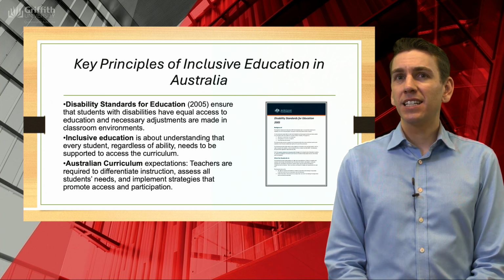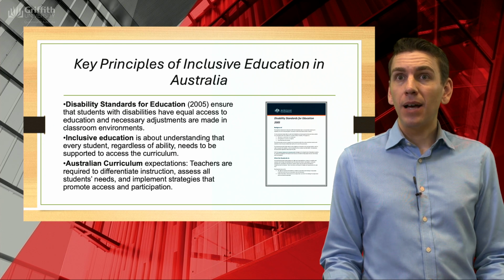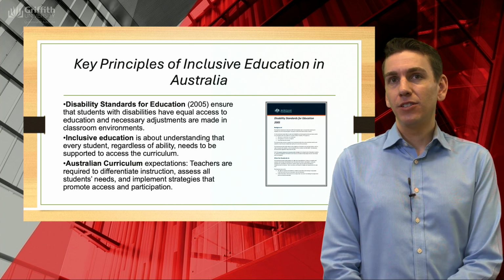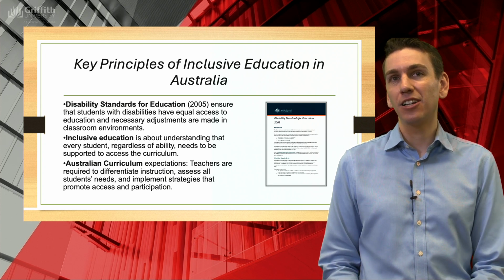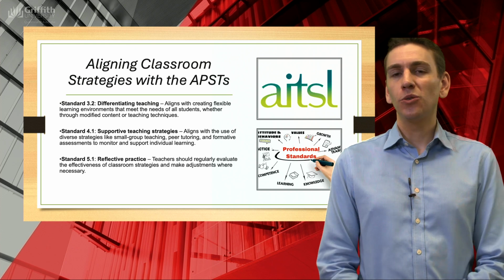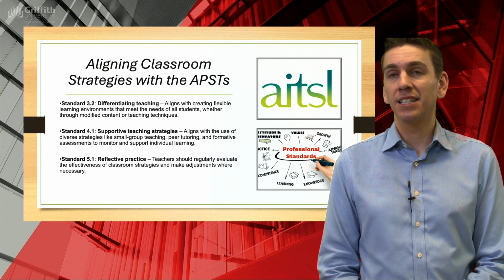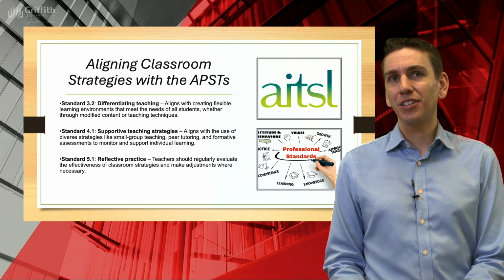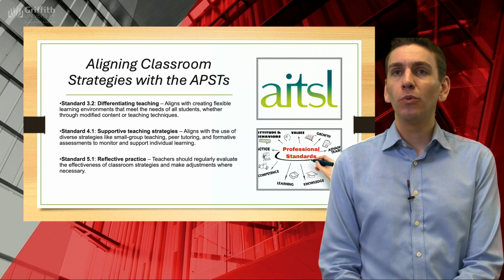4899EDN - Mini Lecture Series: Lecture 1 - Classroom Environment Strategies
Welcome to the 4899EDN course! This mini-series of lectures, presented by Griffith University academic Trent Davis, explores key areas of education, bridging theory and practice with real-world examples. Covering topics such as classroom environment strategies, innovative arrangements, inclusive teaching practices, technology and ethics in education, assistive technologies, and reflective teaching practices, this series is designed to help final-year pre-service teachers at Griffith University develop their professional identity and teaching philosophy. By connecting educational theory with practical applications, these lectures aim to equip aspiring educators with the essential skills needed to confidently transition into their teaching careers at the graduate level of the Australian Professional Standards for Teachers (APSTs).